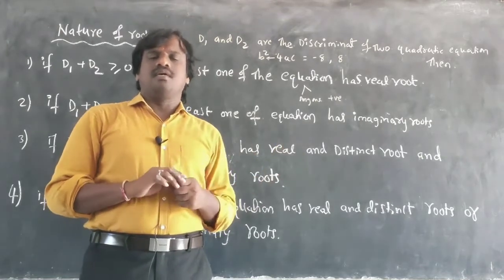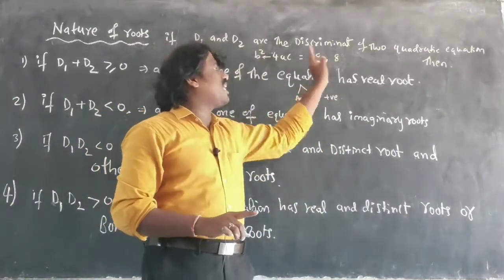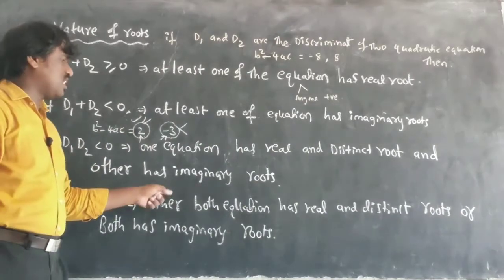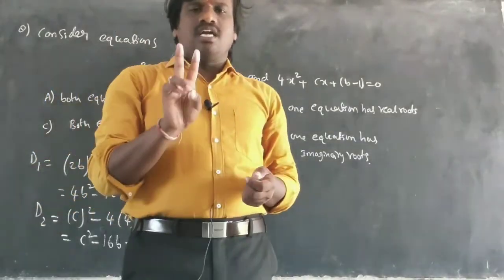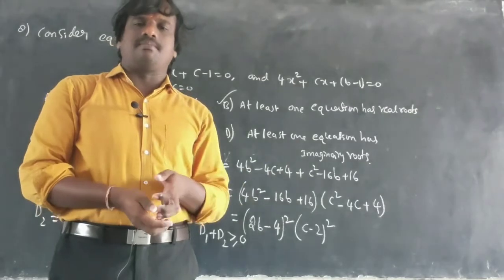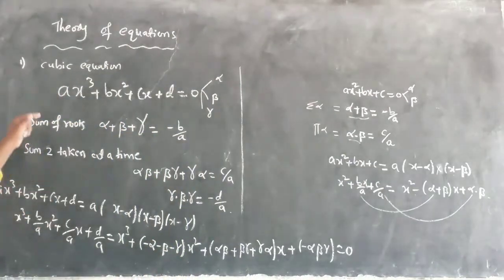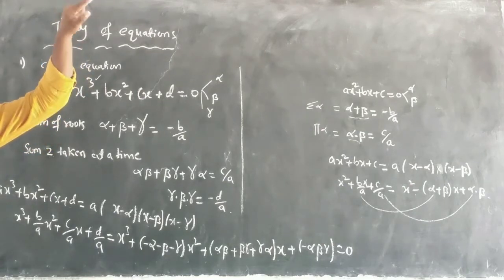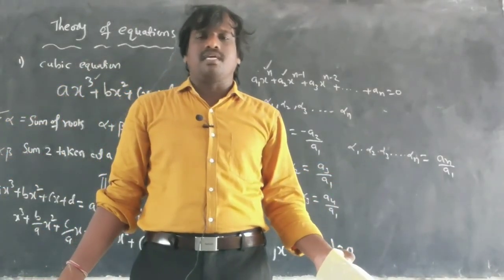Quadratic equations JEE MATHEMATICS BY G GOPAL REDDY